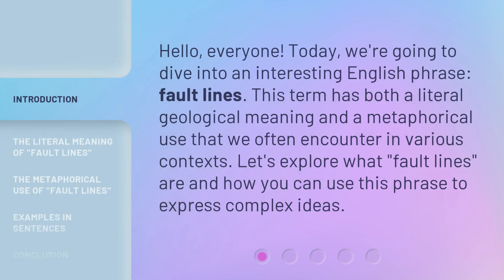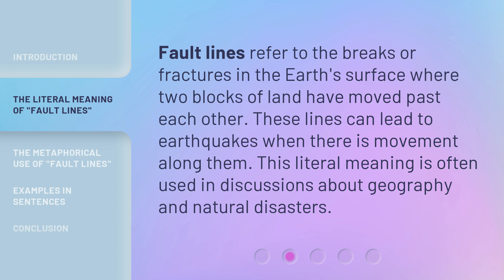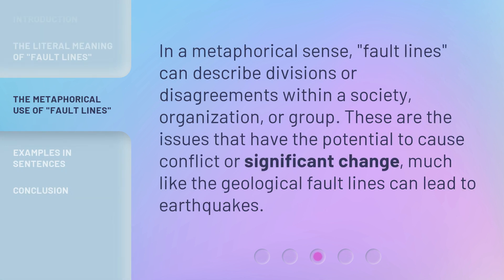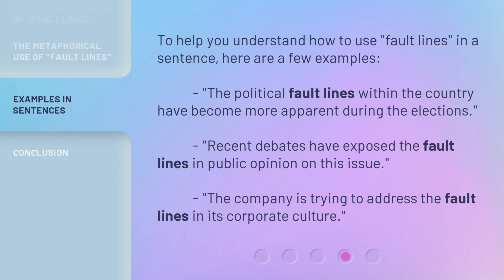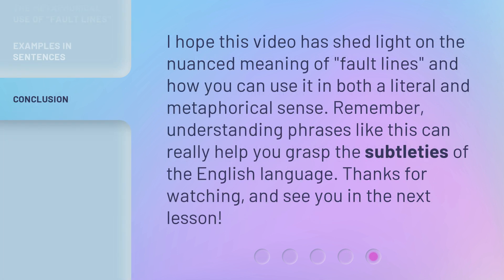Understanding "Fault Lines" in English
Unraveling the Mystery: Decoding English's 'Fault Lines' • Join us on a linguistic adventure as we dive deep into the fascinating concept of 'Fault Lines' in the English language. Discover the hidden patterns and peculiarities that make English truly unique, and gain a deeper understanding of its intricacies. Don't miss this captivating exploration of the linguistic fault lines that shape our everyday communication!

00:00 • Introduction - Understanding "Fault Lines" in English
00:31 • The Literal Meaning of "Fault Lines"
00:51 • The Metaphorical Use of "Fault Lines"
01:13 • Examples in Sentences